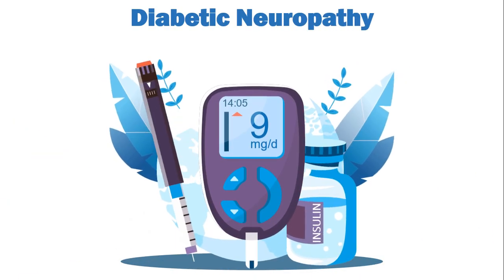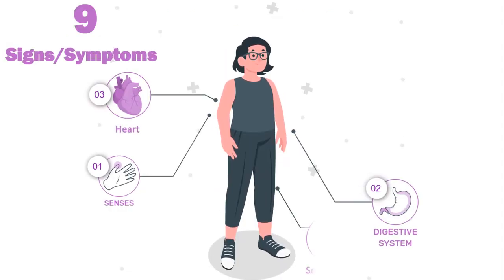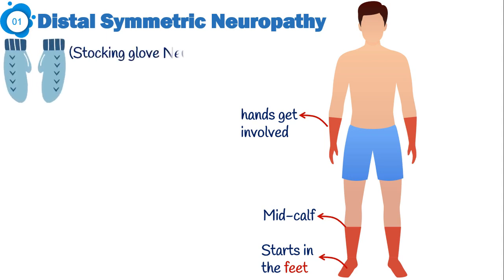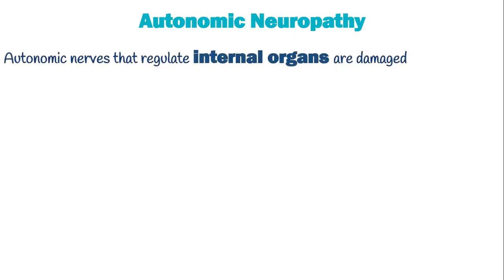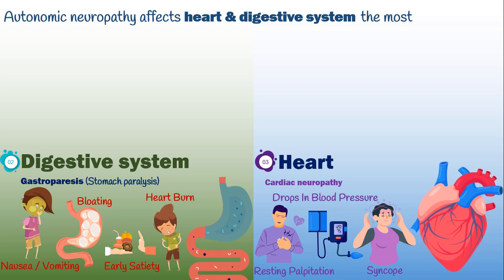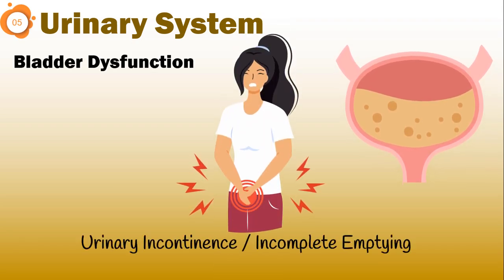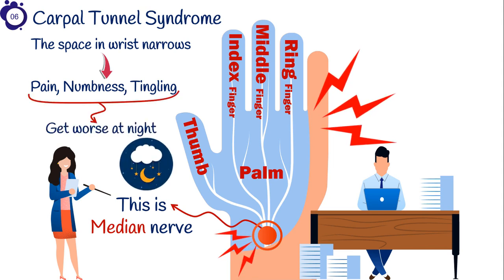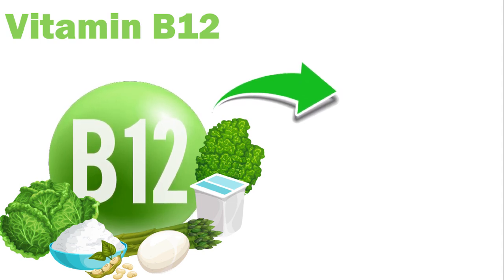9 Symptoms that diabetes is HARMING your nerves | Diabetic neuropathy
⚠️BE CAREFUL⚠️ Diabetes can cause transient and sometimes permanent damage to your nerves, creating the annoying diabetic neuropathy. This, is one of the most common complications of diabetes mellitus. So, anyone with diabetes is supposed to know it's signs and symptoms, since HALF of diabetic patients ultimately experience some degrees of diabetic neuropathy,
🔴 So if you want to learn more about diabetic neuropathy symptoms, smash the play button ▶️ ASAP:

9 Symptoms that diabetes is HARMING your nerves | Diabetic neuropathy | 9 diabetes symptoms by Health Makers

🔷Video Timestamp:
0:00 - What is the main cause of diabetic neuropathy and how does it develop?
0:52 - Symptom No. 1
1:46 - Autonomic neuropathy in diabetes
2:01 - Symptom No.2 & 3
2:44 - Symptom No. 4
2:55 - Symptom No.5
3:10 - Symptom No. 6
3:51 - Symptom No. 7, 8, 9
4:04 - Vitamin B12 and nervous system
4:15 - Outro

➤➤➤What is Health Makers' mission ❓❓
Health Maker is where we talk about Health & medical issues👦👧.
Health Makers is a valuable, science-based, medical encyclopedia that tends to improve your knowledge about medicine by sharing completely evidenced-based medical videos about health & wellbeing, healthy diet, health benefits of foodstuffs, nutrition facts, malnutrition & effective home therapies for any medical conditions and health problems.